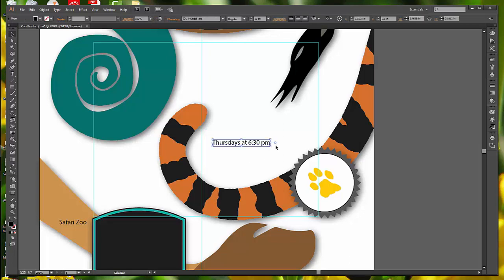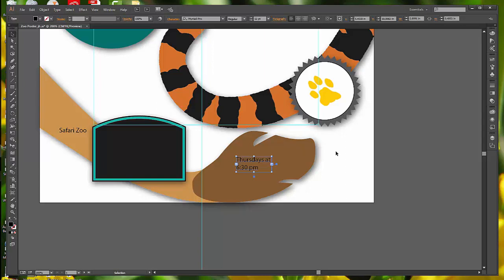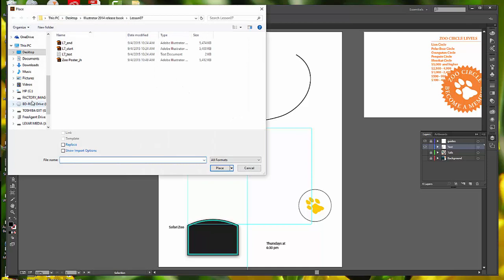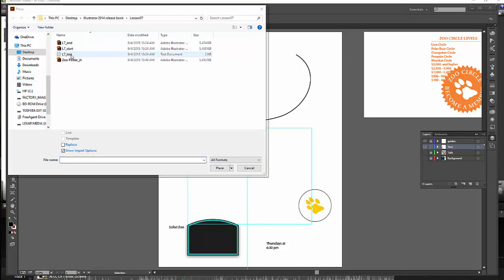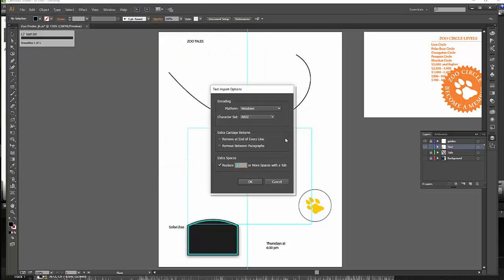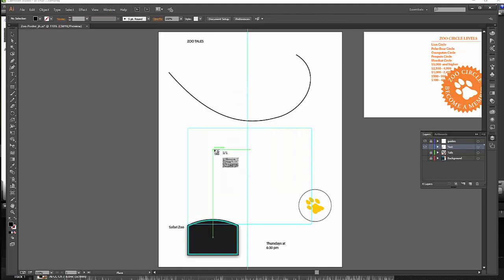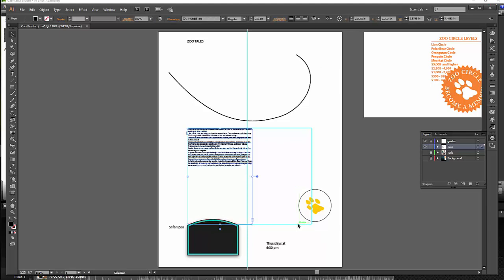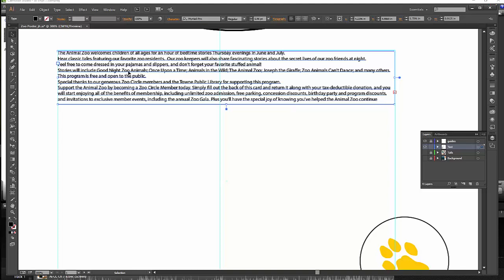Ai chpt 7 B